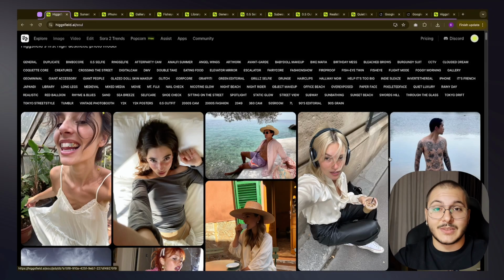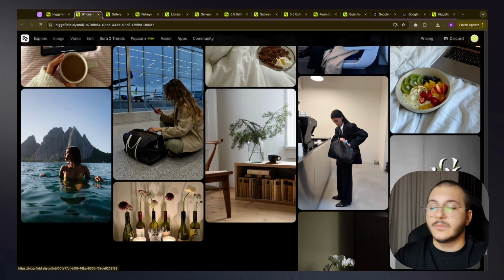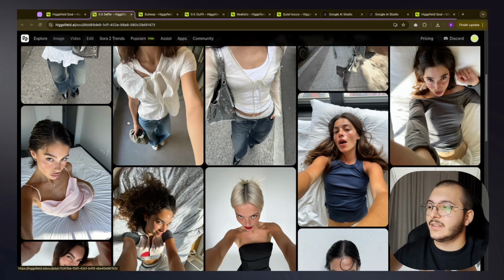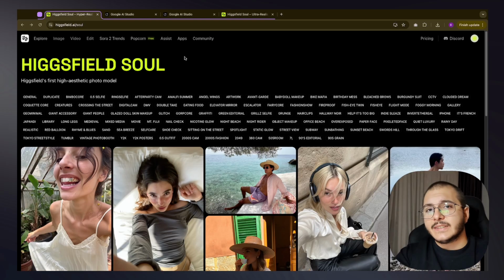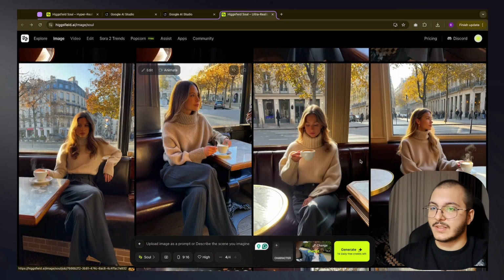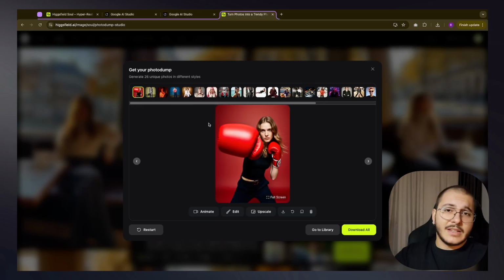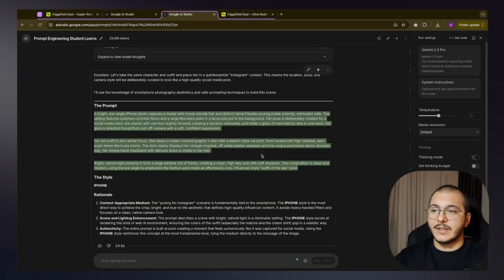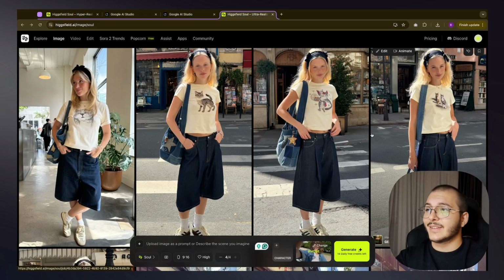Higgsfield Soul Is Wild - Ultra Realistic Image Generation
That's the start of the end for you, I guess. Let's explore this model and use it for good, yes?

Also, if you're interested in the workflow, the prompts, or generally about what works in this AI media generation space, join the community